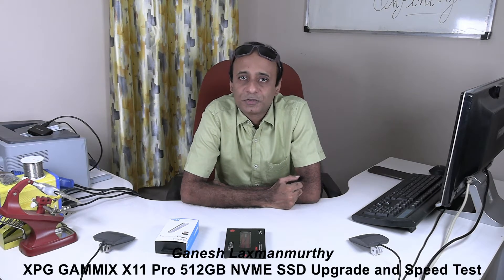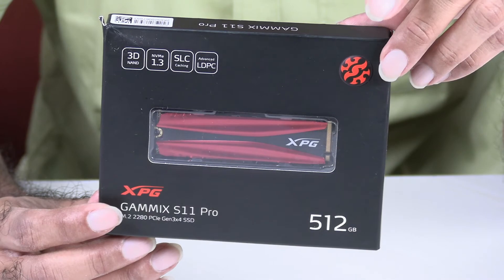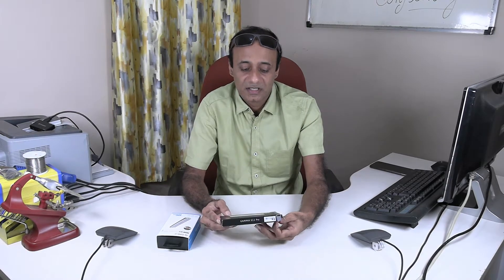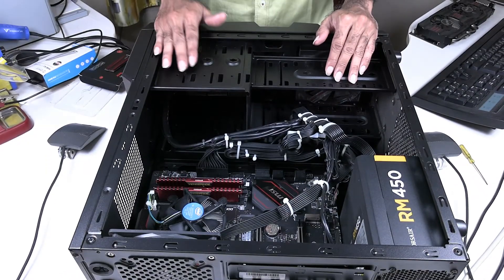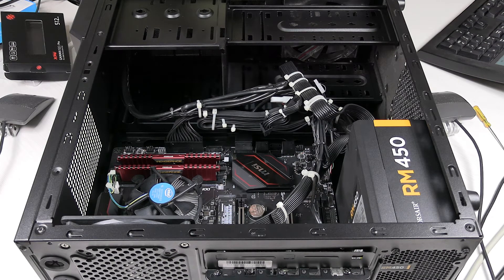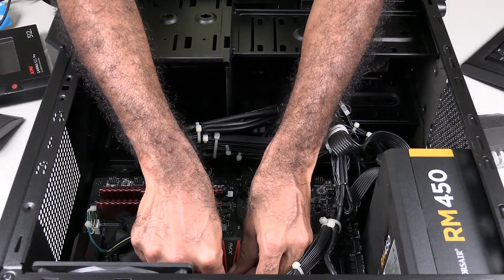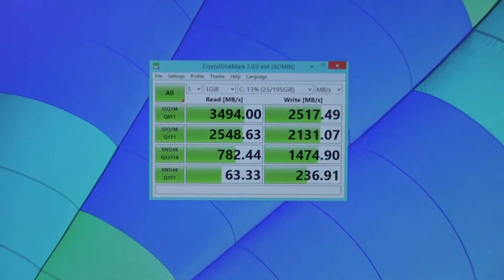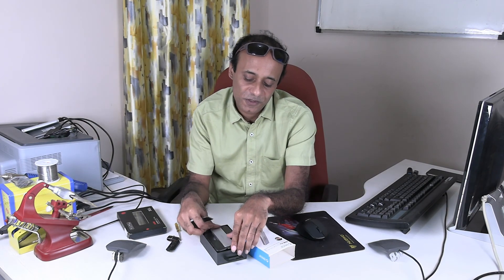ADATA XPG GAMMIX S11 Pro 512GB PCIe M.2 NVME - Upgrade and Benchmarks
I upgraded my PC hard disk to ADATA XPG GAMMIX S11 Pro 512GB NVME drive. Previously I was using Samsung 960 EVO 250GB.

This drive is suitable for gaming, video editing, photo editing, android development and other requirements where speed of the hard disk (HDD) is a bottleneck.

Below are the specifications of ADATA XPG GAMMIX S11 Pro 512BG NVME drive.

 Featuring PCle Gen 3x4 interface and a read/write speed of up to 3500/3000MB/s.
The GAMMIX S11 Pro is NVMe 1.3 supported and has a form factor of M.2 2280 for great performance.

A heatsink with a sports-car inspired design makes the GAMMIX S11 Pro look & stay cool. Offering enhanced system stability, it is up to 10 degree cooler, compared to other SSD’s.

The GAMMIX S11 Pro, features SLC caching & DRAM cache buffer to deliver random performance of up to 390K/380K IOPS. It accomplishes transfers quickly & efficiently.

After upgrading, I have run the benchmark tool to show you the read/write speeds.